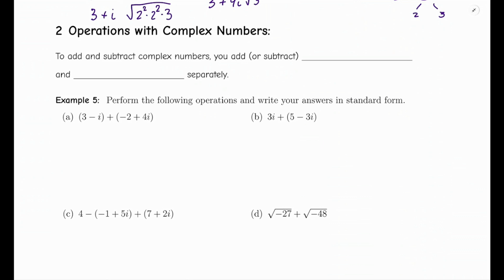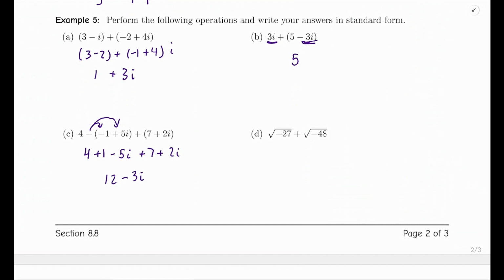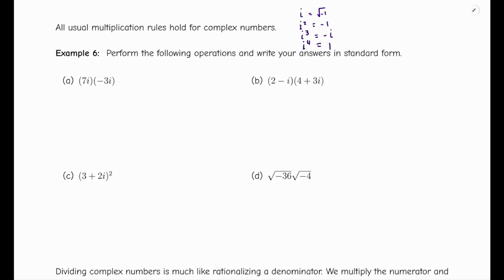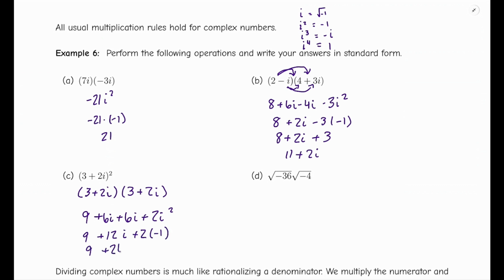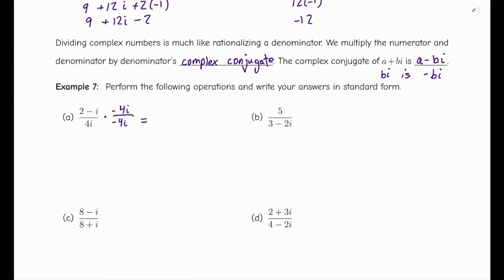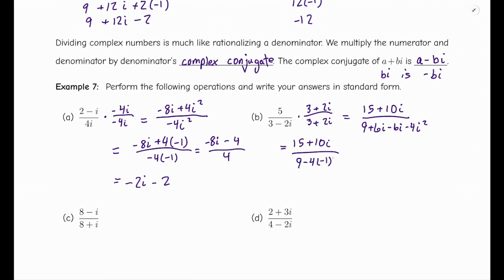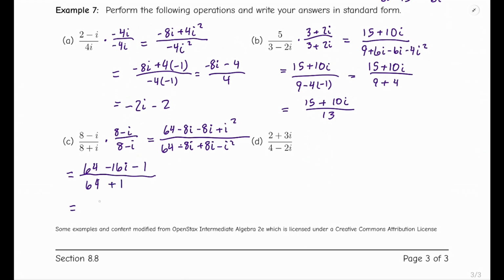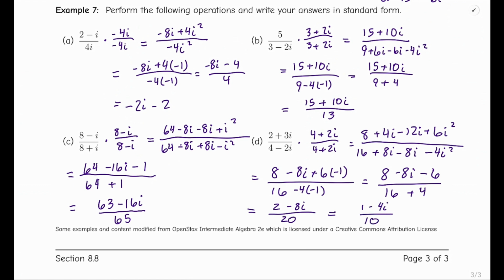Section 8.8 Complex Numbers Part 2